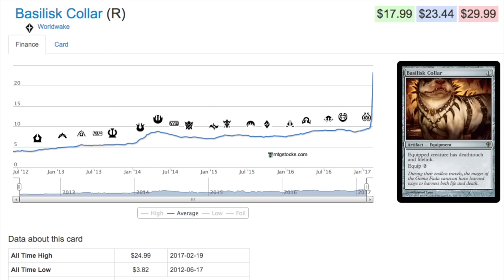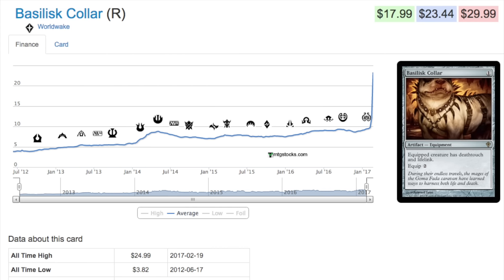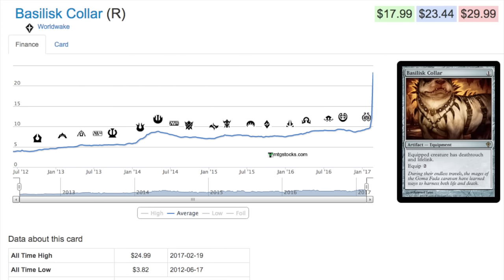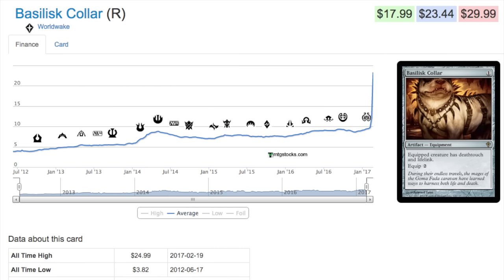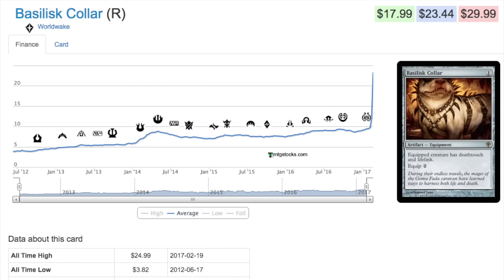$23.44 HOW? - Magic the Gathering Prices